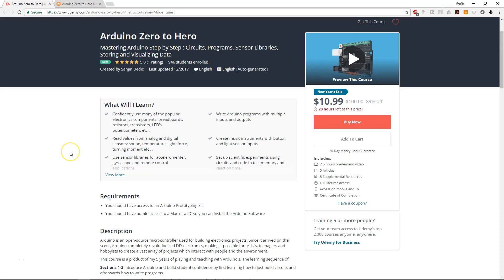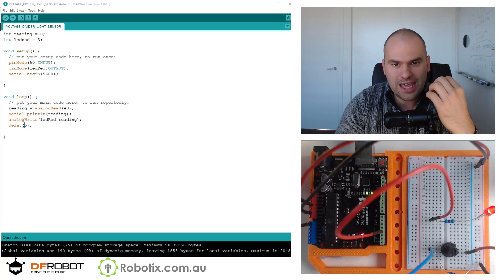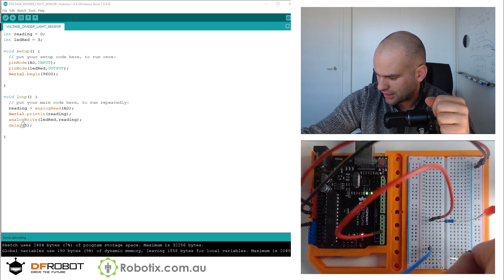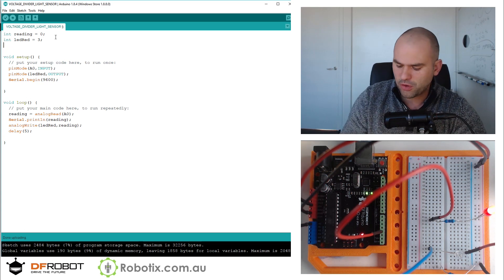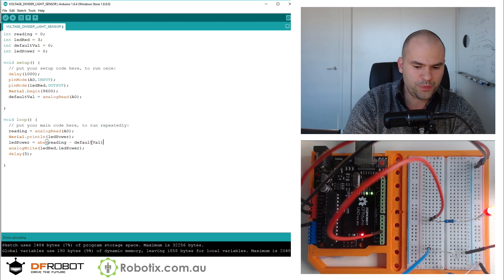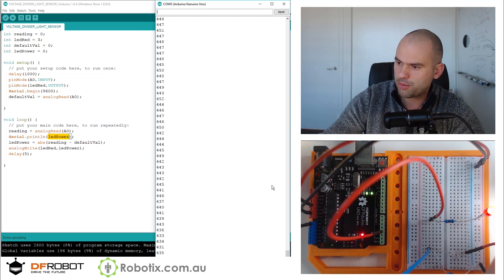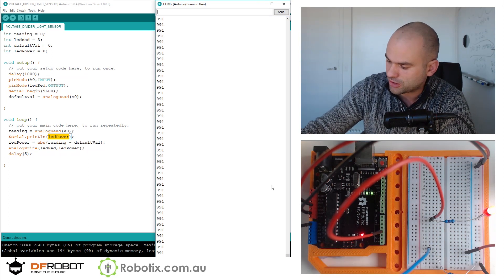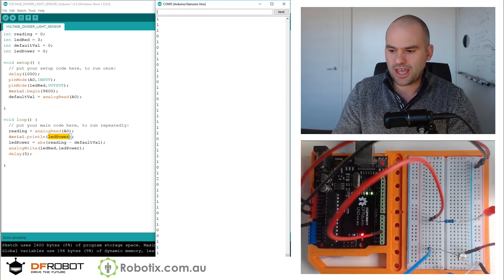Photodiode Voltage Divider Light Sensor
in this tutorial we are going to change the variable resistor with a photo diode. The circuit will now act as a light sensor, with a maximum voltage of 5 volts which translates to a maximum value of 1023 on the analogRead(A0). We will also Auto calibrate this Circuit by taking the initial light value when the program uploads into the Arduino and then comparing all future values to this initial value.

STEEMIT:

WEBSITES:
Headstartacademy.com.au
Robotix.com.au